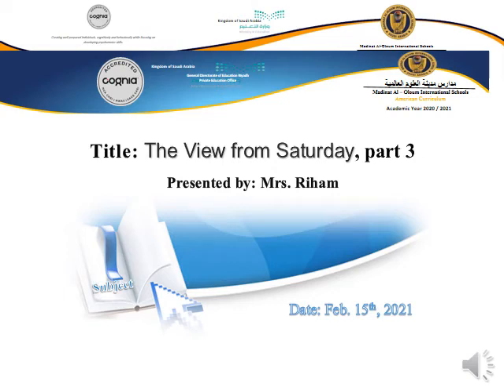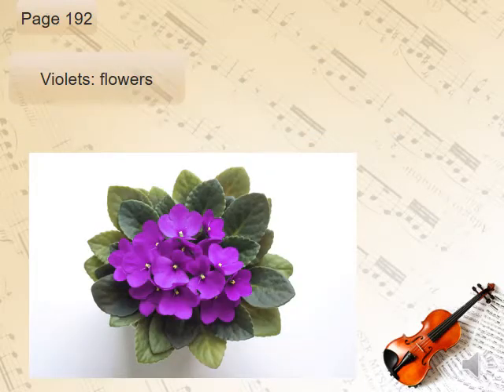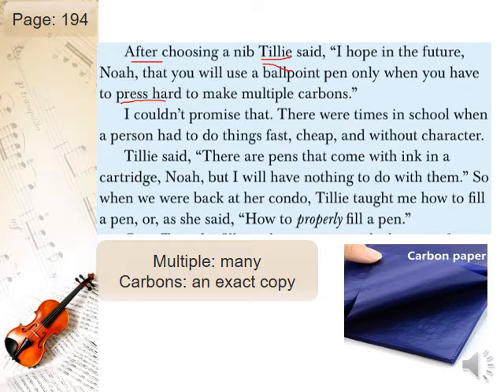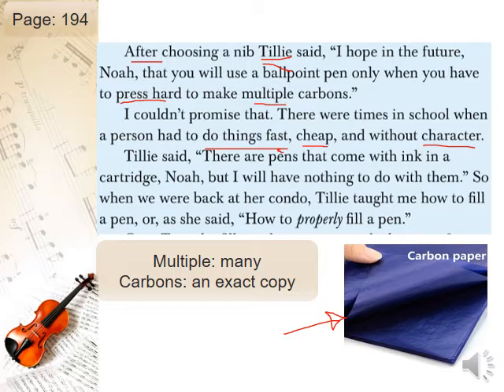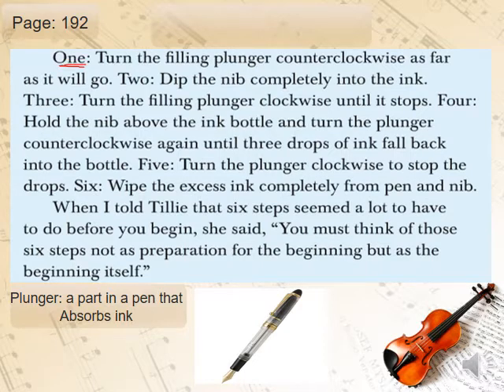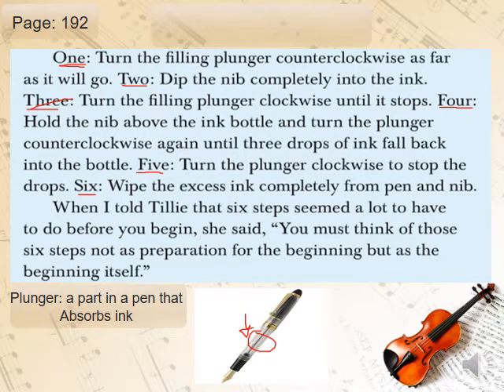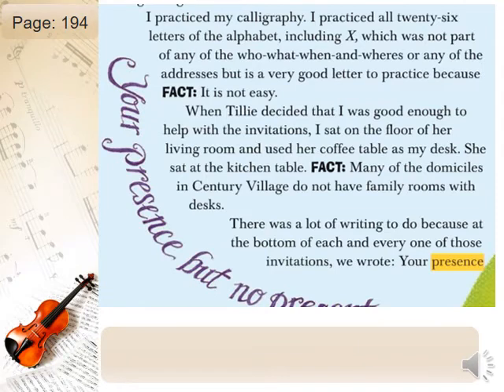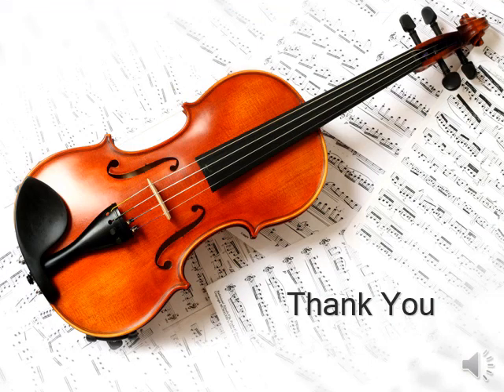The View from Saturday, part 3